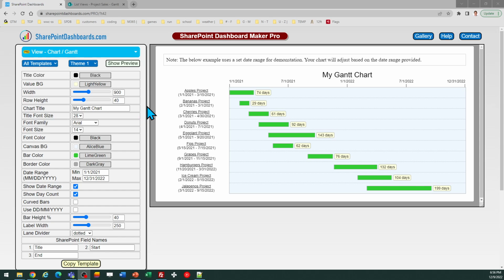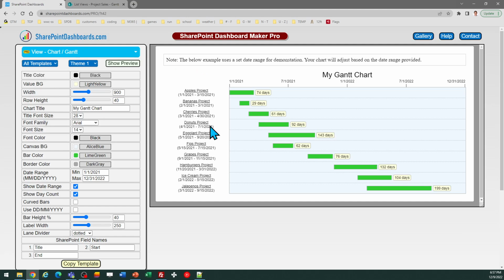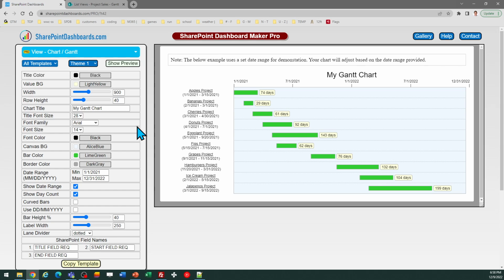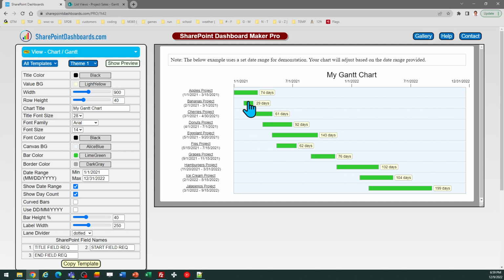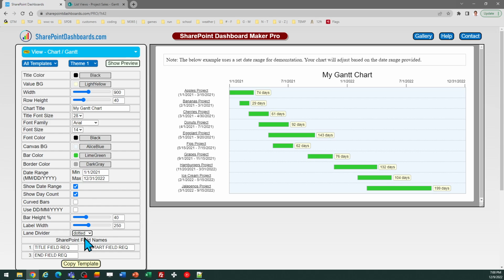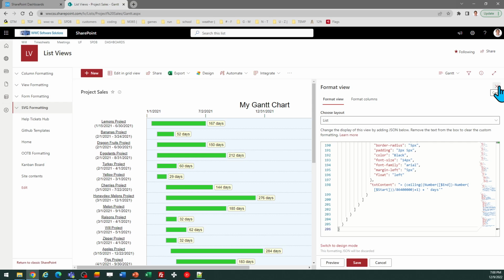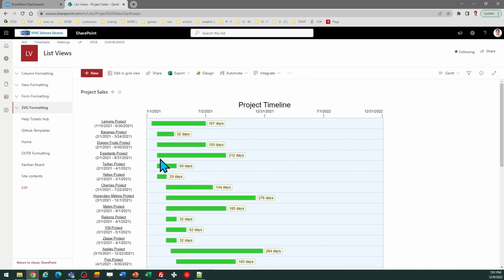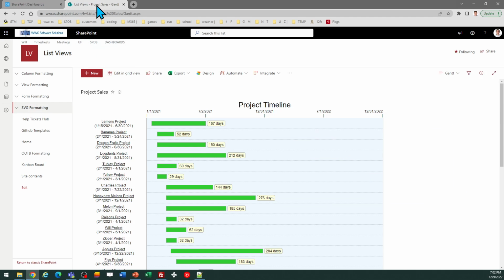Gantt Charts in SharePoint Online Microsoft Lists Modern List View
Learn how to add a Gantt chart to your modern SharePoint list view. This template is available here: